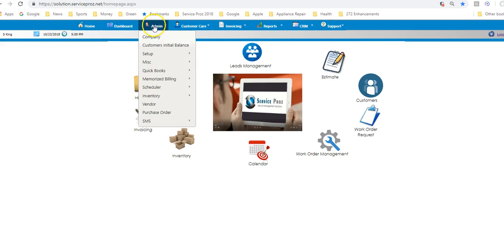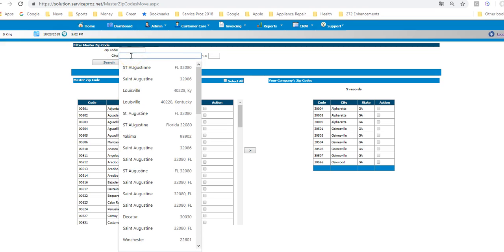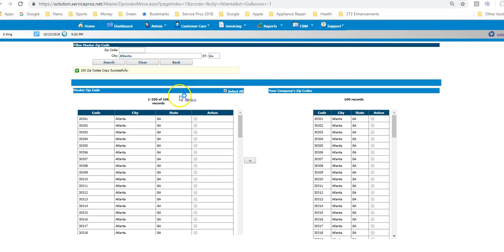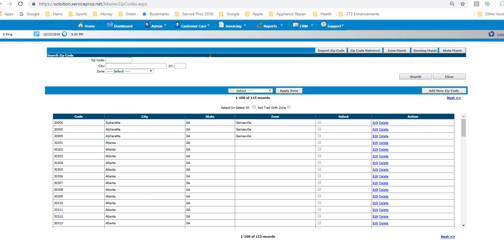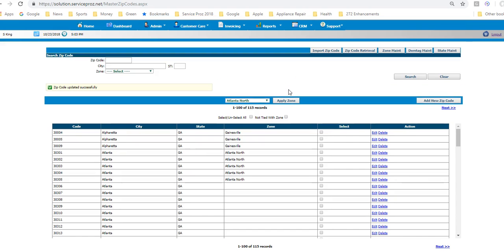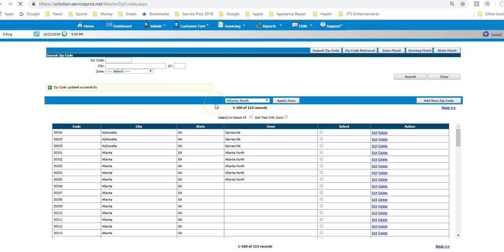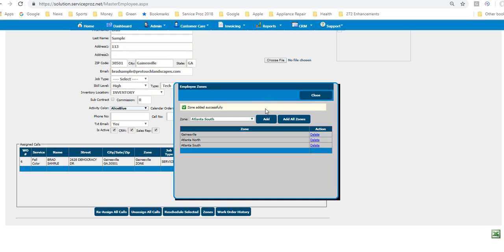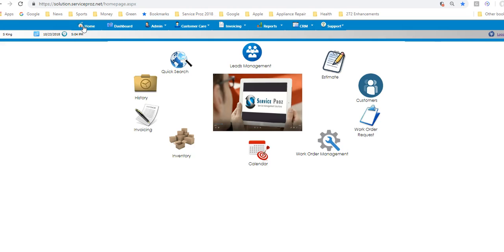How Service Proz Handles Zip Codes and Zones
Zip Codes and Zones in Service Proz